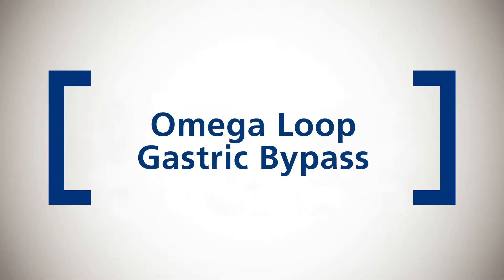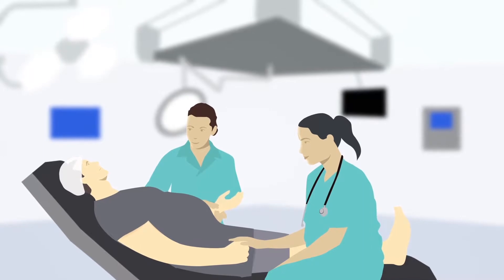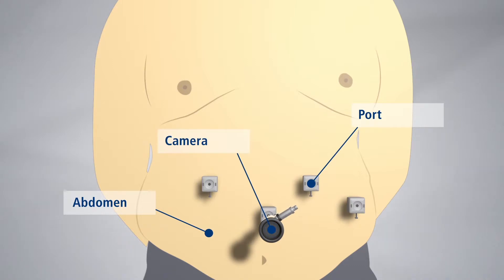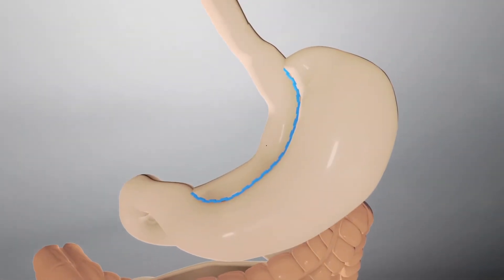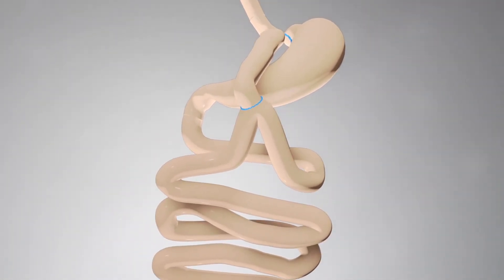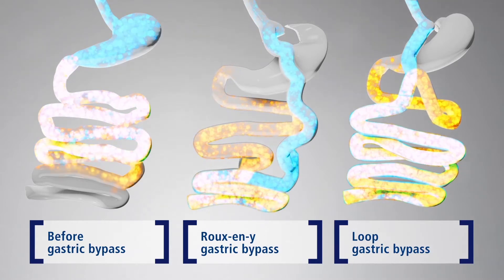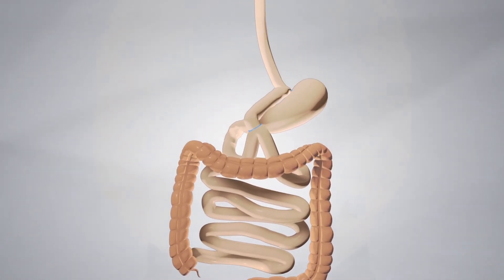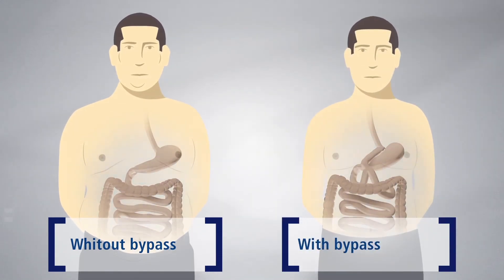Gastrický bypass (Omega Loop)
Na horní část žaludku lékaři napojí kličku tenkého střeva tak, že představuje tvar písmene omega (proto „Omega loop“). Z pasáže je pak vyřazena větší část žaludku a první cca dva metry tenkého střeva.